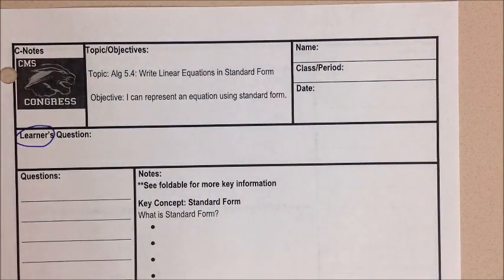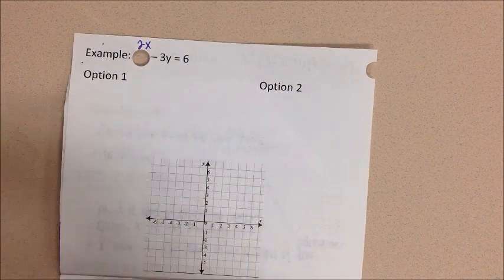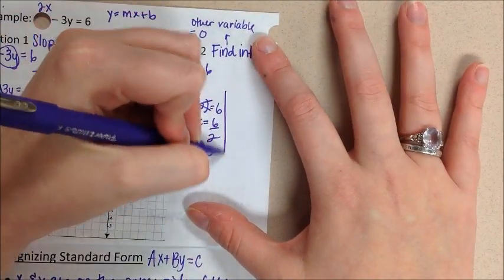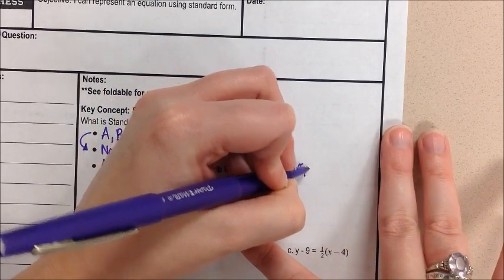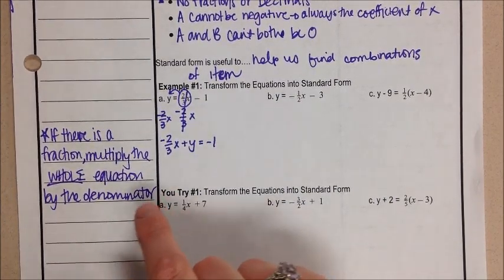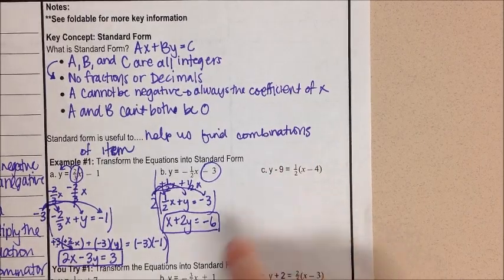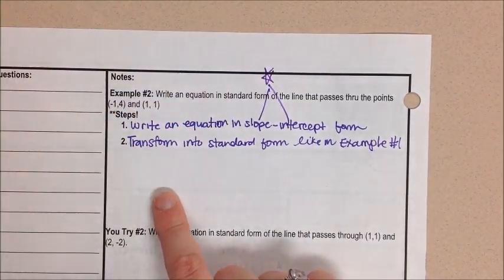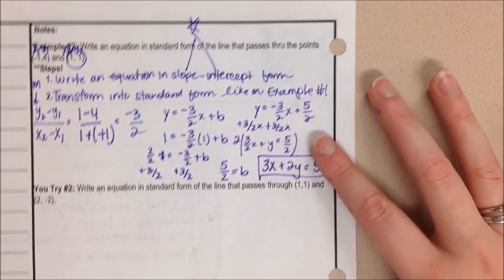Alg 5.4 Video Notes